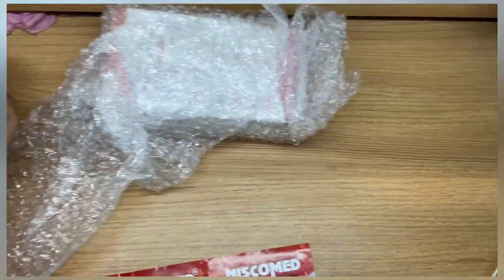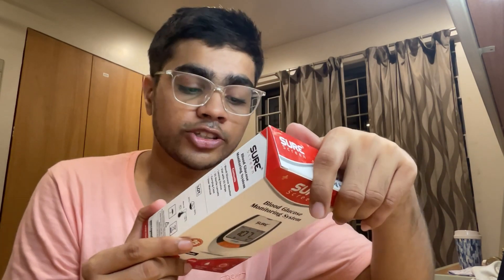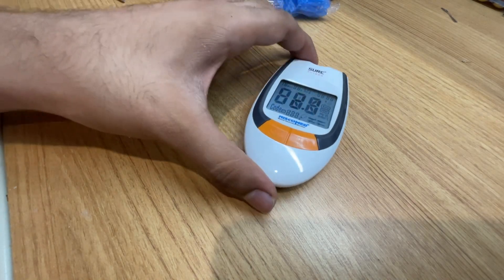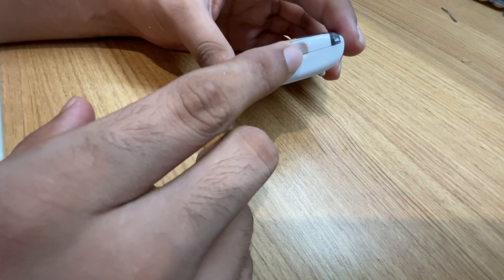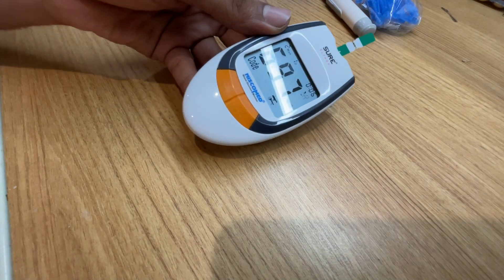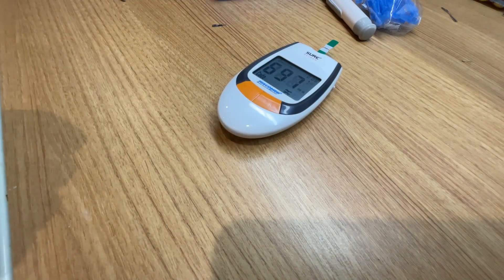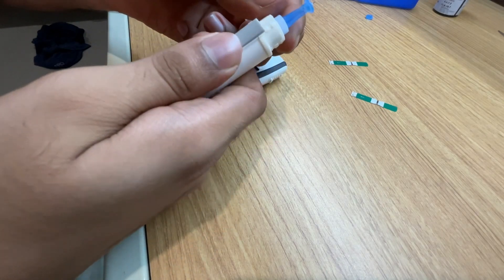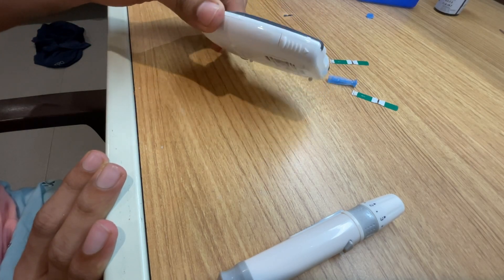How to Check BLOOD SUGAR / GLUCOSE LEVEL | How To Use a GLUCOMETER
Digital Glucometer Link-

Amazon-

In this video I am going to tell you all HOW TO CHECK BLOOD SUGAR or BLOOD GLUCOSE Level with the help of GLUCOMETER.
Basically how to use a Glucometer